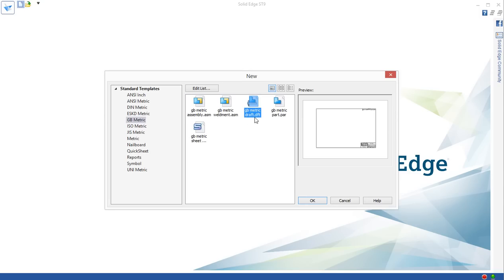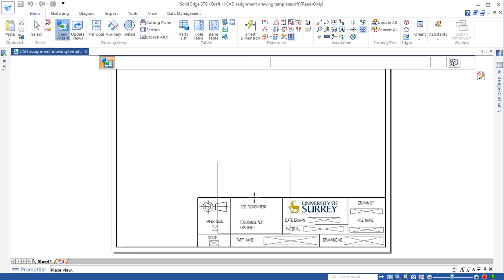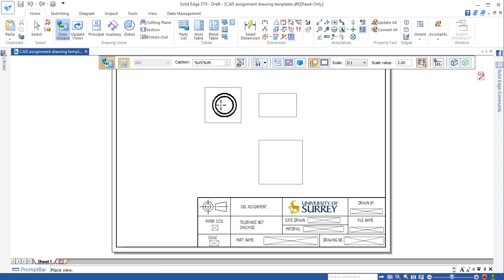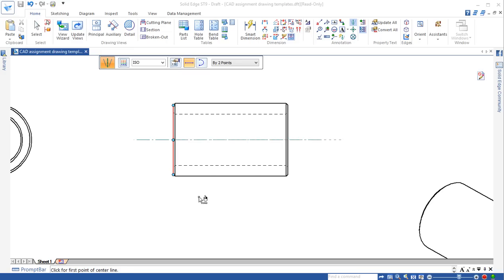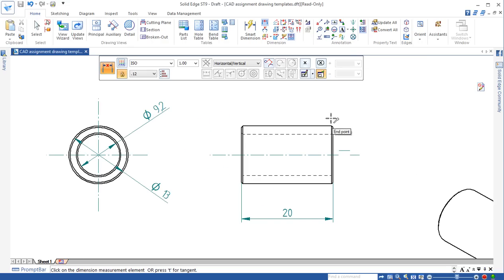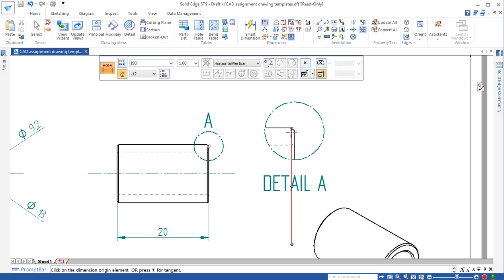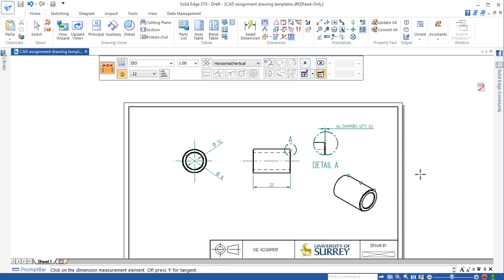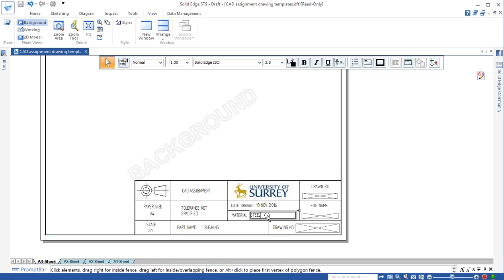How to produce an engineering drawing, add dimensions and fill title block